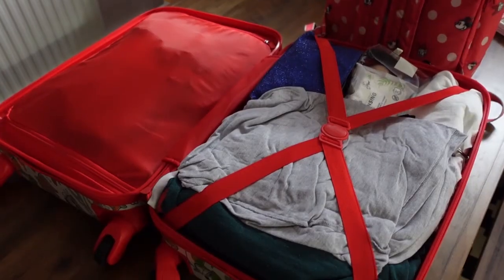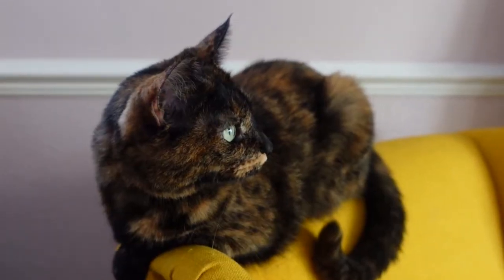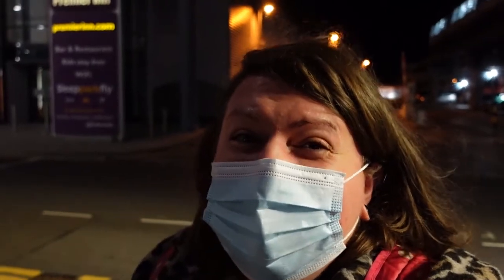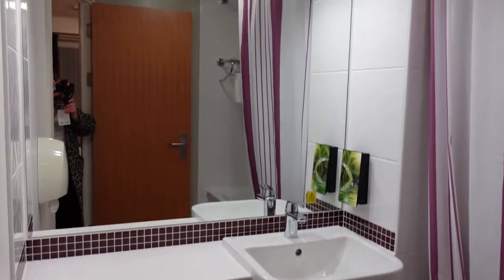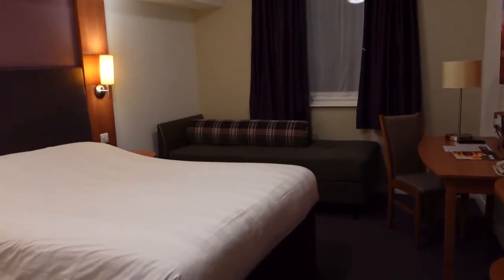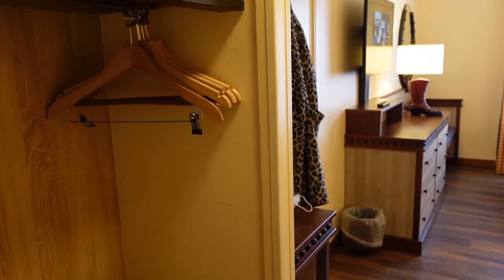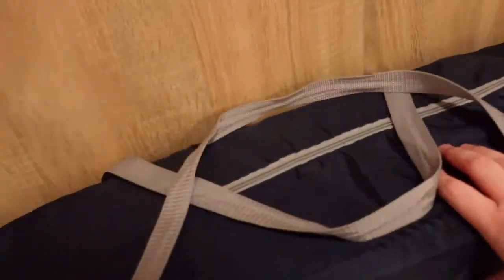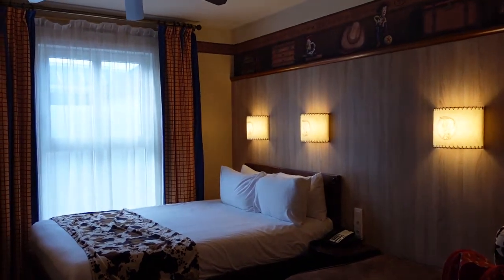Disneyland Paris Solo Trip Travel Day | November 2021 | Premier Inn Gatwick North Room Tour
Join me on my travel day to Disneyland Paris! After 2 cancelled Disney trips and two years of being unable to travel I am finally back in the magic!

See a room tour of the Premier Inn Gatwick North, which is literally opposite the terminal! You could not get closer!

Then travel with me to Disneyland Paris and see a room tour at the Hotel Cheyenne!

I cannot tell you how excited I was to be finally back in Disney!

My name is Sophie and I run Most Magical Guides, a website and blog to help you plan your ultimate Disney, Universal and Orlando Theme Park trips!